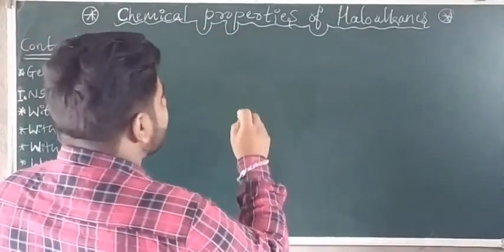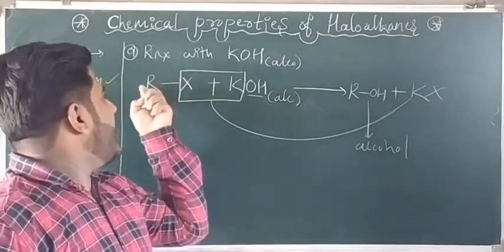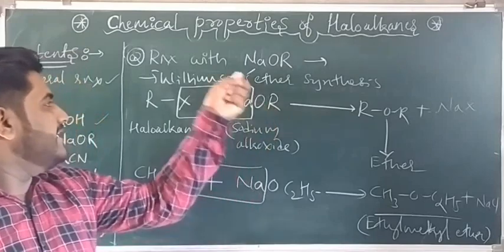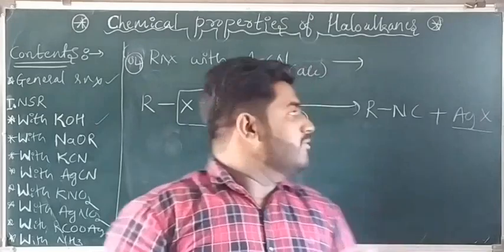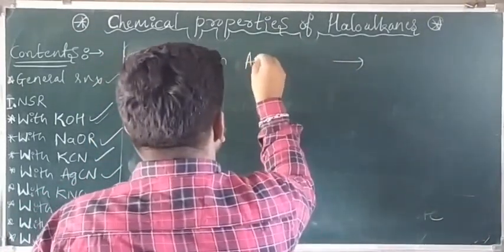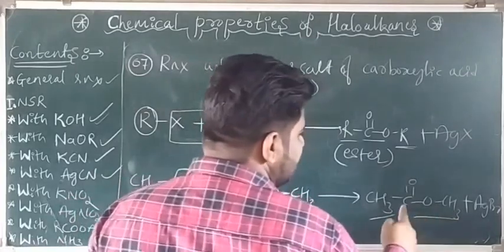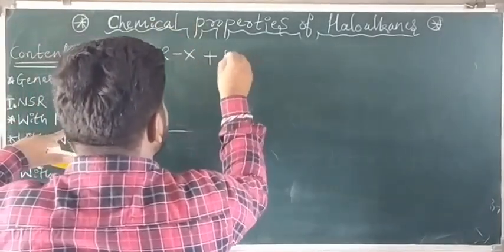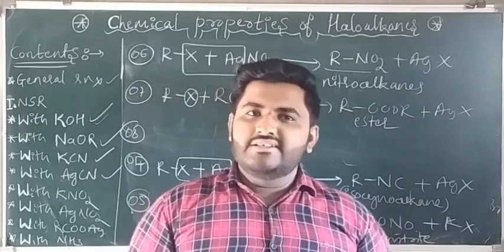Haloalkanes and Haloarenes part-3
In this video i discussed regarding chemical properties of haloalkanes which involves reaction of Haloalkanes with

Link for Haloalkanes part-1